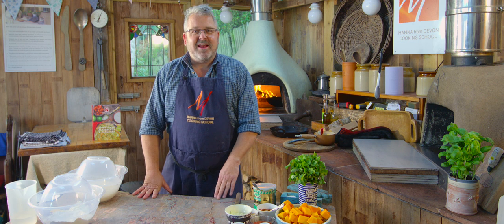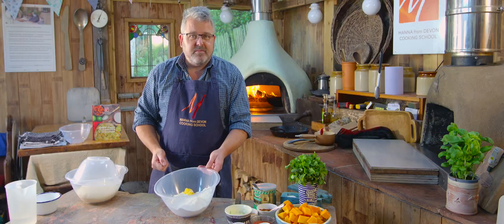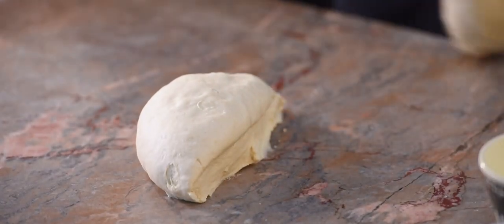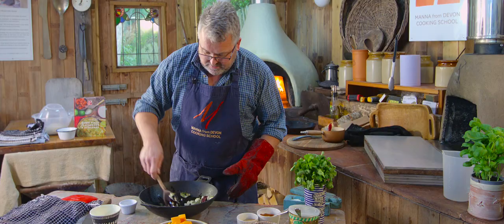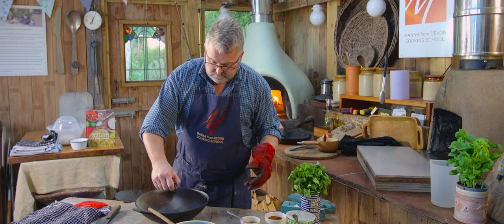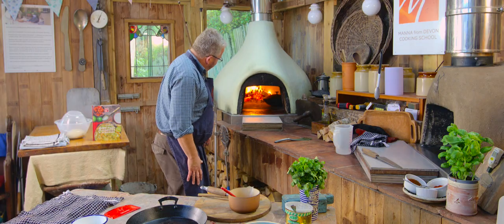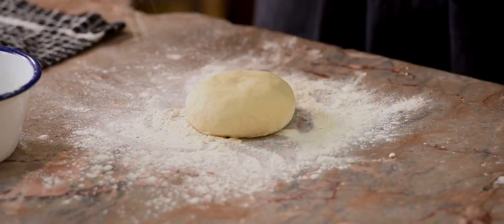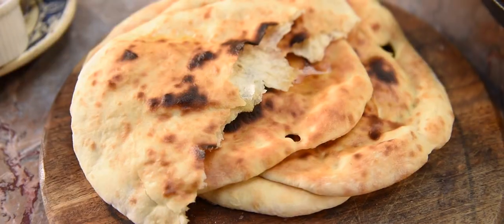Wood Fired Squash Curry with Naan Bread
Wood fired Squash Curry and Naan Bread - what a great spicey favourite. A fantastic squash curry, inspired by our trips to India and full of flavour - so if you're planning on cutting down on meat for a while, it doesn't have to be boring; this one's a real winner.

To go with the curry, a naan bread as close as we can get to one from a curry shop with a crispy base and pillowy, soft top that you'll just want to rip into. Serve with a some pickles and yoghurt.

Do check out our video here and the recipe is on our blog and also also in our Woodfired Flatbreads & Pancakes which is now an ebook